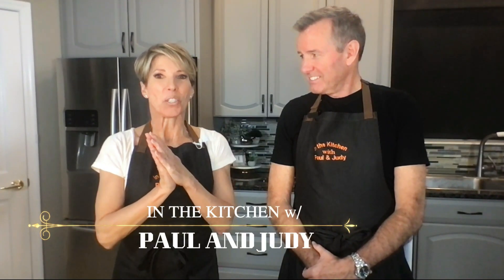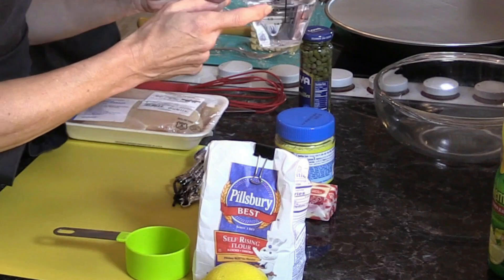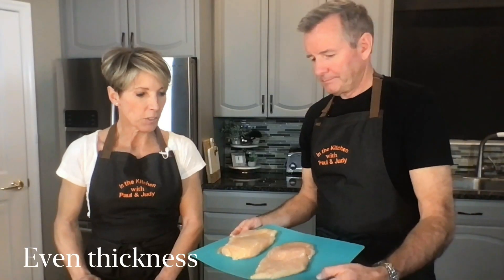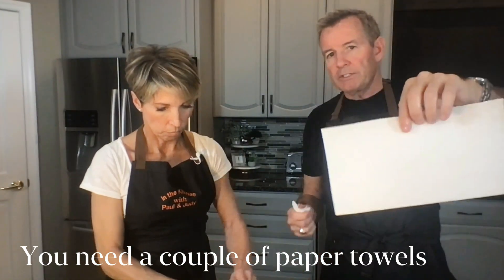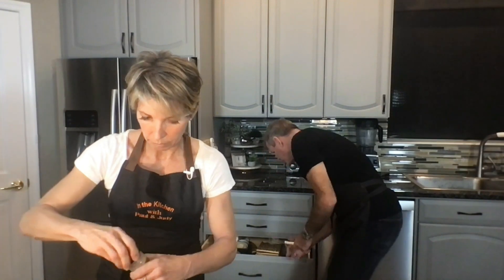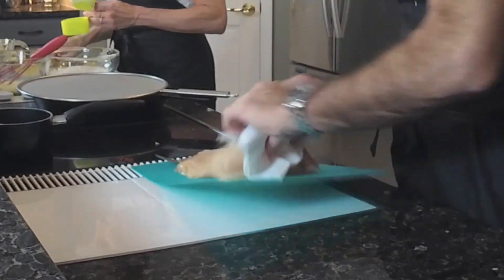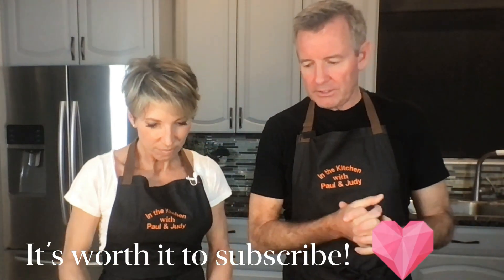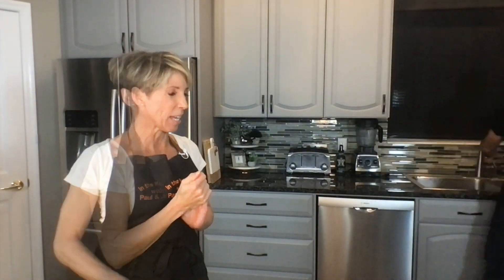BEST Buca di Beppo-Style 🍋 LEMON CHICKEN Recipe | Favorite Dish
OKAY, this is the BEST Buca di Beppo-Style 🍋 Lemon Chicken Recipe **WE FOUND IT! **We've loved this chicken recipe forever, and we found a way to duplicate it **We know you will be happy with this dish **BON APPETIT!➡️ Click SEE MORE on your laptop or click the arrow next to the video's title on your cell phone for the Recipe Ingredients and Directions  ⬇️

▶︎So, HERE'S THE TRUE STORY on the "BEST Buca di Beppo-Style 🍋 LEMON CHICKEN Recipe | WE FOUND IT!'"***
It's so worth it to watch this segment! The end result is delicious. We have a personal story of our fabulous times dining at Buca di Beppo (you're so fortunate if you still have one in your town). We'll tell it at the end. (wink) But, more importantly, we NEVER went to a Buca without ordering the Lemon Chicken. We felt that no one did it better. On a mission to find out how to make it, we think we've succeeded. Bon Appetit, friends. We'd love an invitation if you're making it! 🍋

▶︎Recipe INGREDIENTS:
1 egg
3 tablespoons lemon juice
1/3 cup all-purpose (or GF) flour
1/8 teaspoon garlic powder
1/8 teaspoon paprika
4 boneless skinless chicken breasts
1/4 cup melted butter
2 teaspoons chicken bouillon
1/2 cup hot water
1 tablespoon capers

▶︎Recipe DIRECTIONS:
1. Combine egg and 1 tbsp lemon juice in a small bowl; beat well with a whisk. Combine flour, garlic powder and paprika in a small bowl; stir well. Put chicken breasts between two sheets of waxed paper. Pound until the chicken is flattened and even in thickness.
2. Dry the chicken off by patting it with paper towels. The dryer your chicken, the more the batter will adhere to the chicken.
3. Dip chicken in egg mixture; dredge in flour mixture. Brown chicken in melted butter in a large skillet over medium-high heat 2 - 3 minutes on each side.
4. Dissolve bouillon in hot water. Add bouillon mixture and 2 tablespoons lemon juice to chicken.
5. Bring to a boil; cover; reduce heat; and, simmer 10-15 minutes or until chicken is done. Plate. Garnish with capers and lemon slices.

▶︎Click here for MORE of our yummy recipes ~ "In The Kitchen w/ Paul and Judy"

         🛍  Shop Ops
💪🏻 EQUIPMENT: YOGA MATS, HAND WEIGHTS, FITNESS BALLS, BANDS ✨
💊 VITAMINS GALORE - We love this company and their purity promise! ✨
🙌🏻 RESISTANCE BANDS ✨
📣 MORE Fun Stuff ⬇️

▶️ MUSIC IS A MUST! ◀️
My Playlist for this video:

00:00 WELCOME!
00:52  Your Mise en Place (Ingredients)
05:44  Preparing and Measuring
15:20  Cooking the Chicken Stovetop
22:05  10 Minutes Later
26:15  OUTTAKES